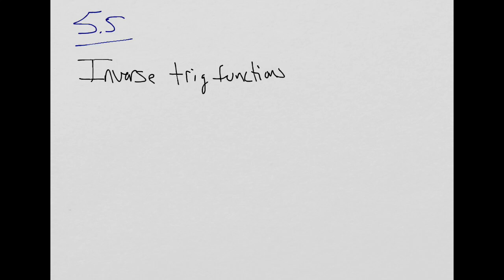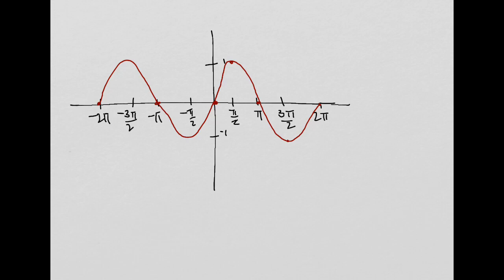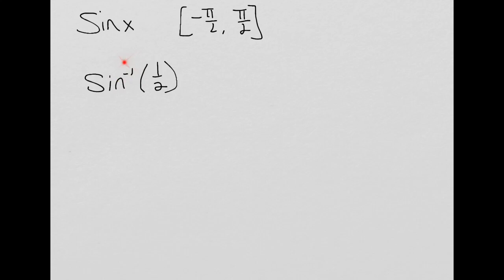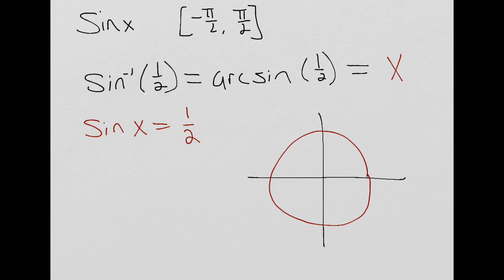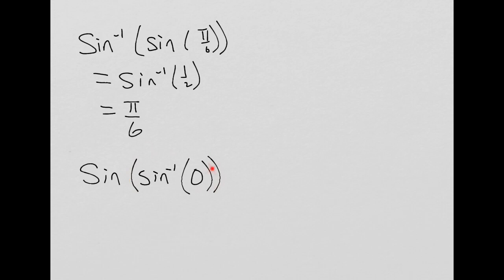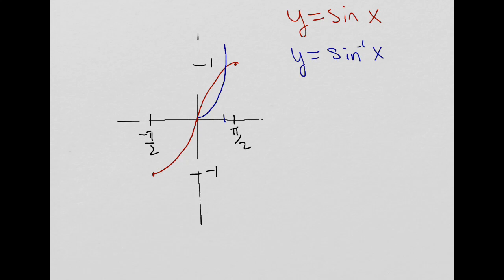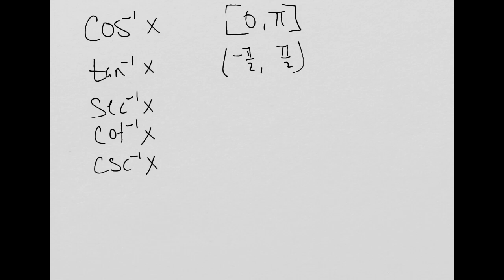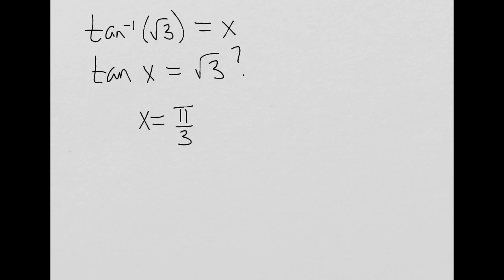Stewart Precalculus 5 5